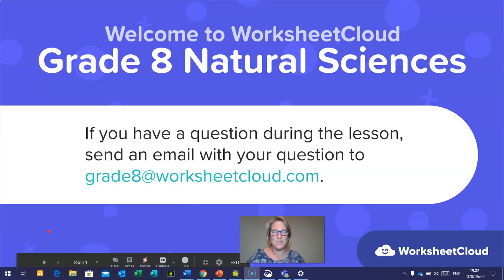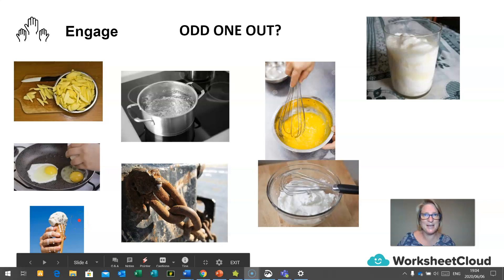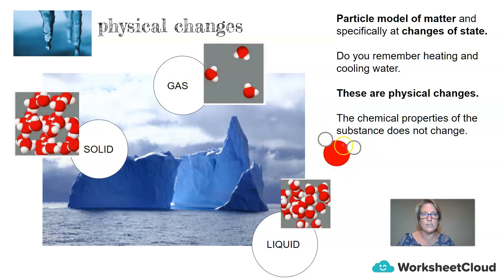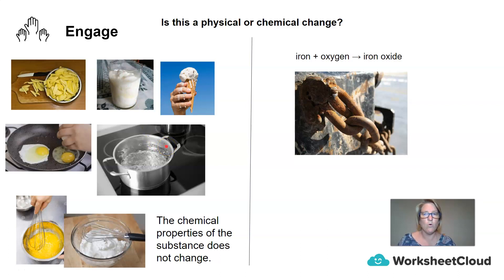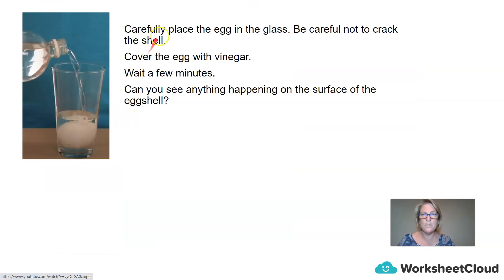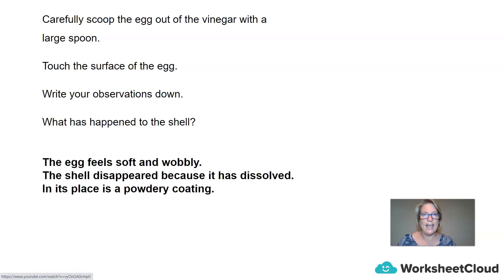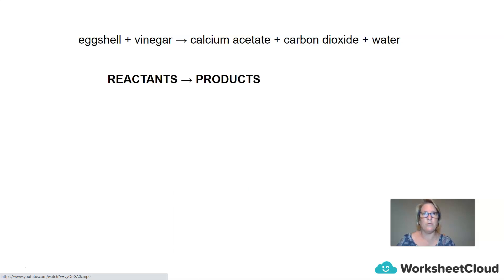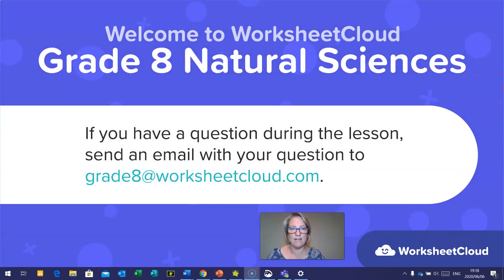Grade 8 - Natural Sciences - Chemical Reactions / WorksheetCloud Video Lesson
In this Grade 8 Natural Science video lesson we will be teaching you about Chemical Reactions.